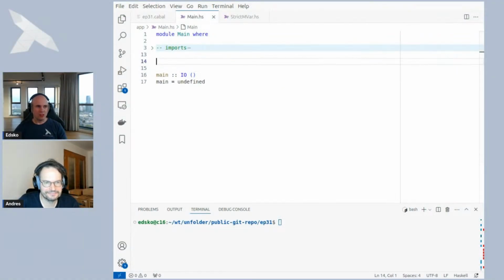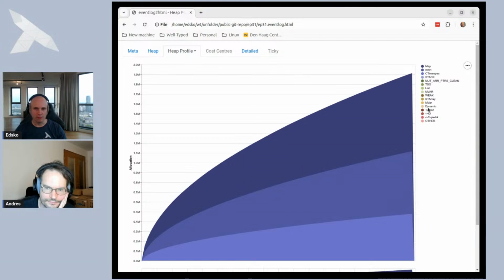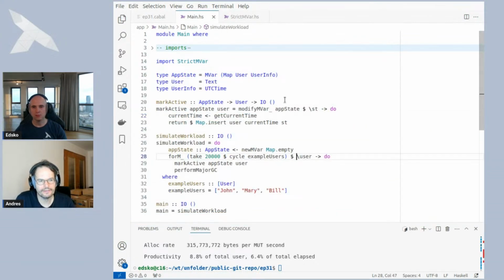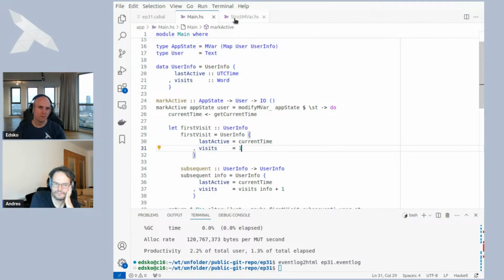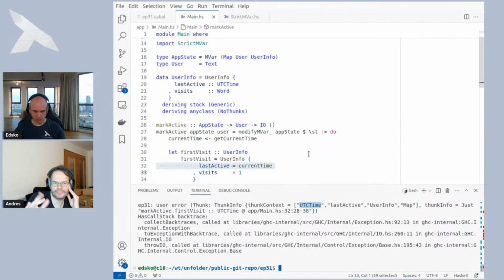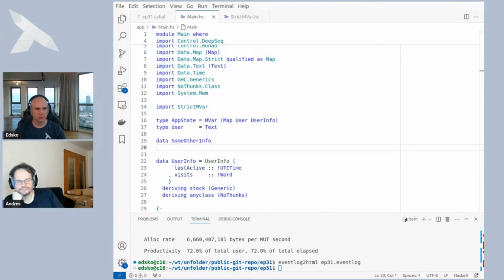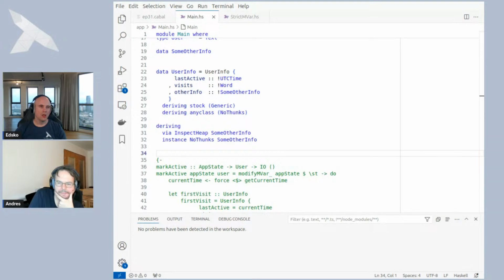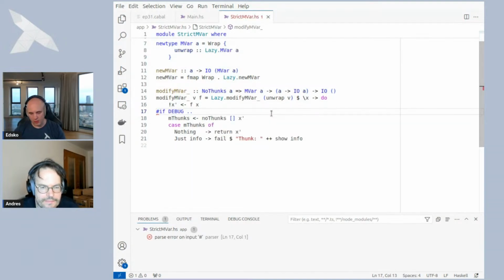The Haskell Unfolder Episode 31: nothunks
Debugging space leaks can be one of the more difficult aspects of writing professional Haskell code. An important source of space leaks are unevaluated thunks in long-lived application data; in this episode of the Haskell Unfolder, we will see how we can take advantage of the nothunks library to make debugging and preventing these kinds of leaks significantly easier.